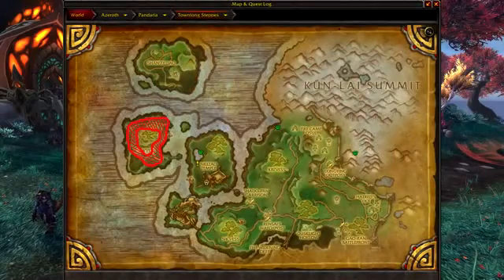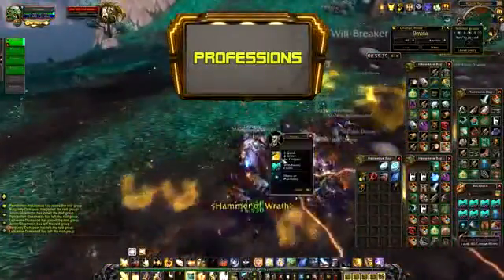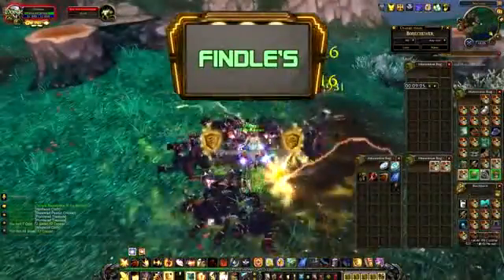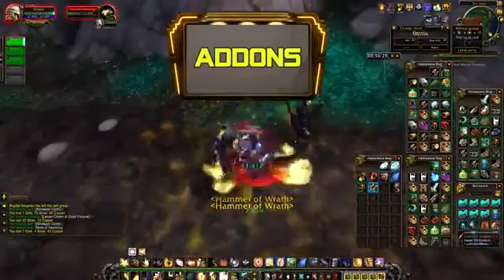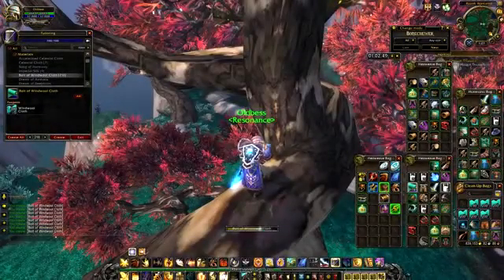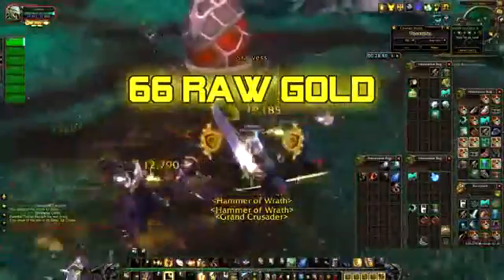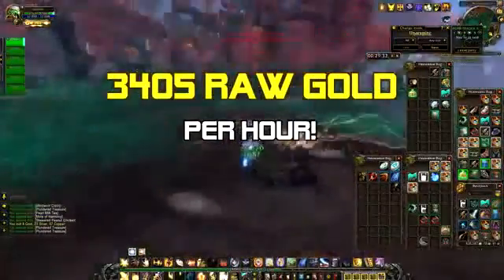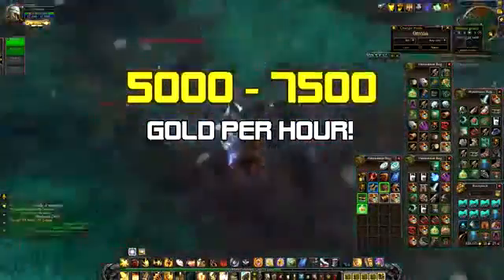WoW Gold Farming Guide 5000 7500 Gold Per Hour WoD METHOD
Complete Sra'vess Steady Raw Gold Spot. WoD World of Warcraft Gold Farming Guide. How to earn easy raw vendored gold. Bunch of gold farming tips included. This will give you 3000 to 4000 Raw Gold per Hour in this farming spot in the Townlong Steppes using Potions of Luck to farm. Awesome gold farming spot.